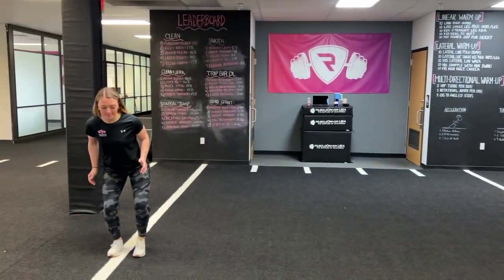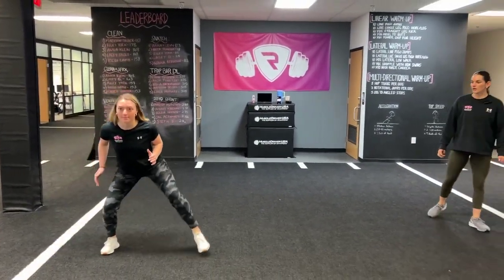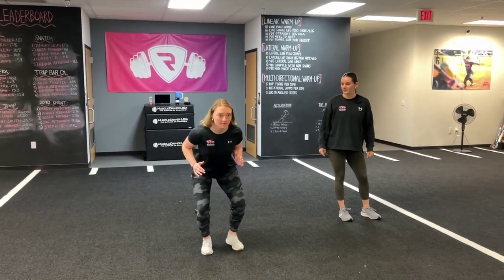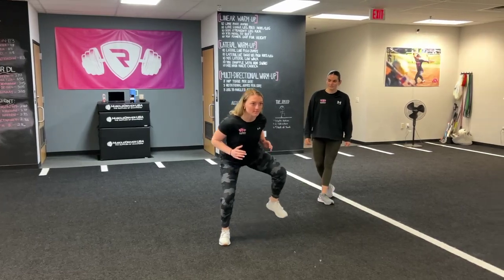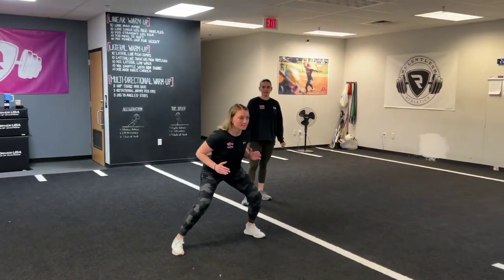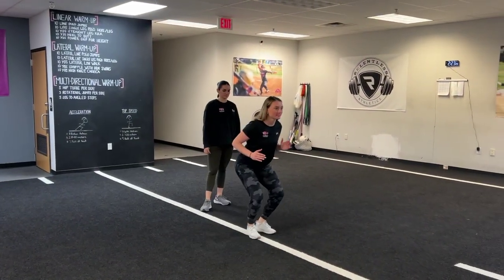WALK-SKIP-RUN: LATERAL WALK